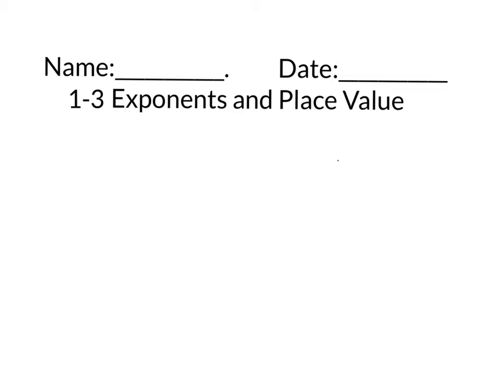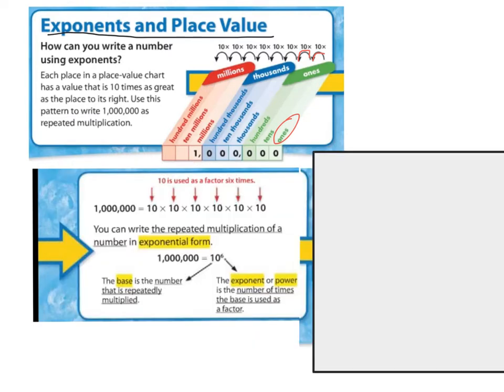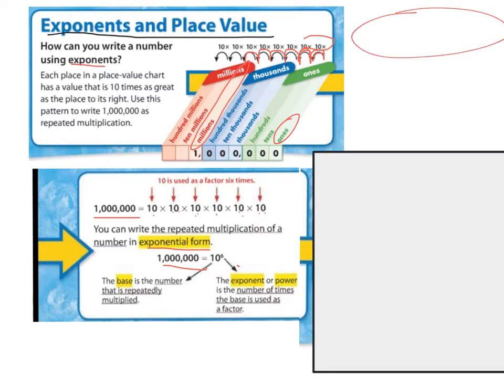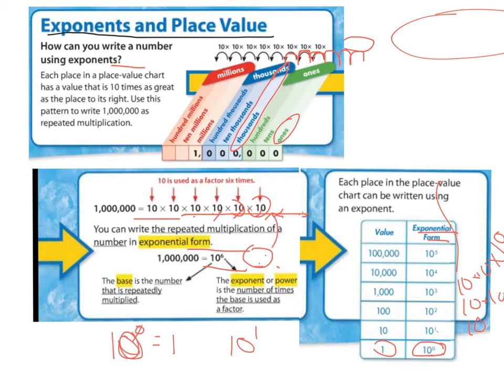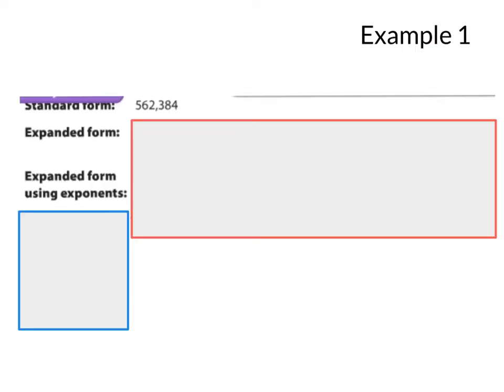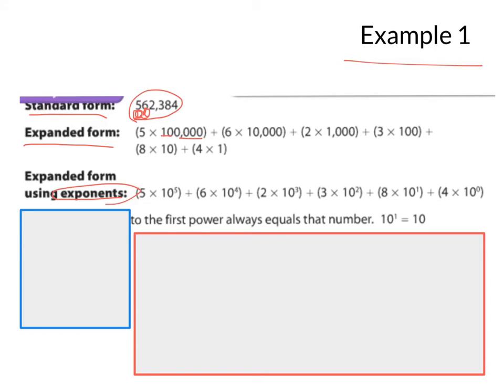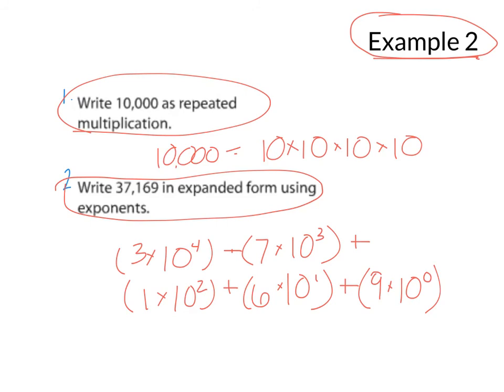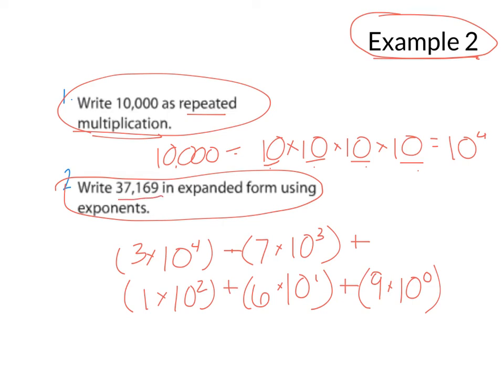1-3 exponents and Place Value